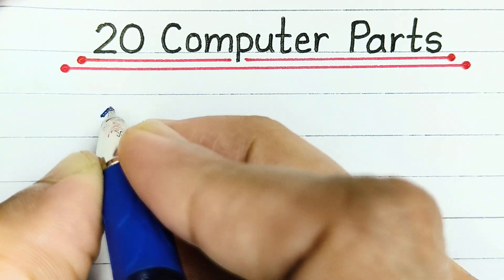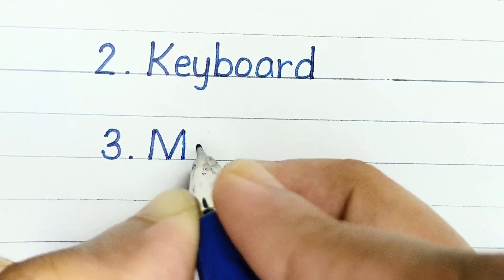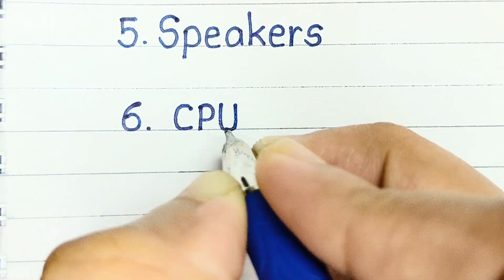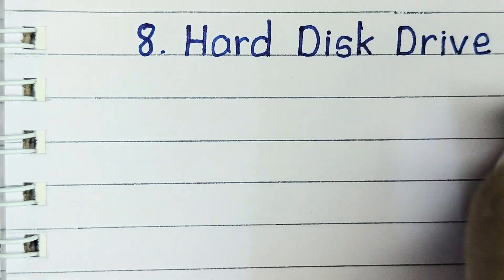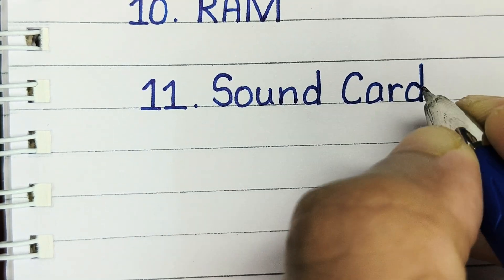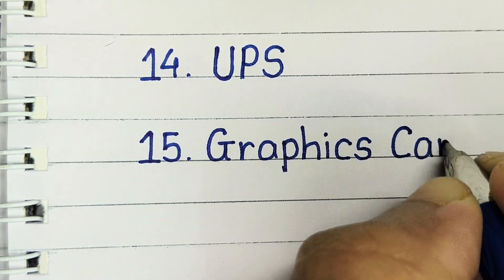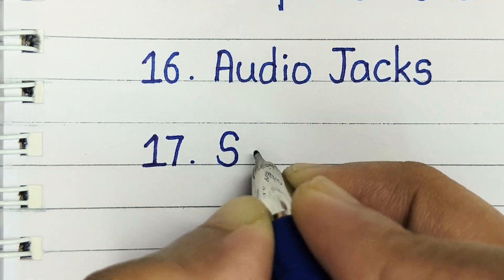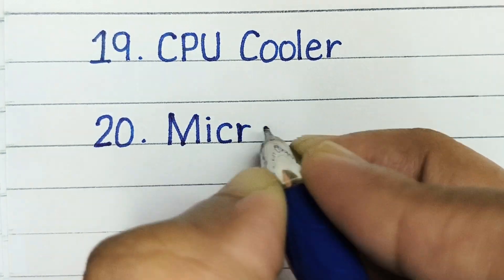20 computer parts name in English | Name of computer parts | Computer ke parts ke name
Hello everyone,

In this video, we write 20 computer parts name in English.

Thank you for the support and love🤗✨

20 computer parts name in English
10 computer parts name
parts of computer name
computer ke parts
parts name of computer